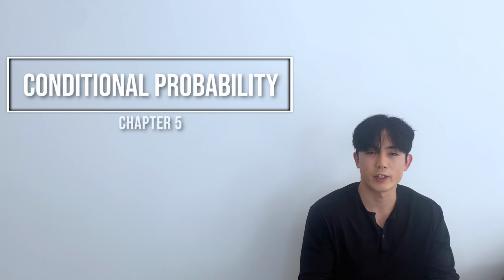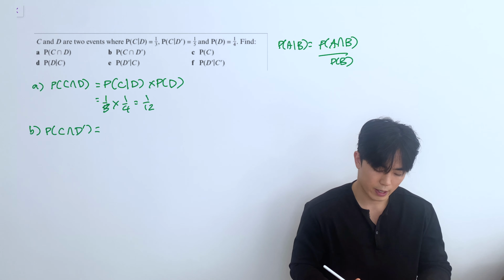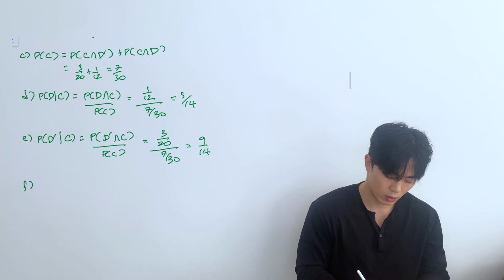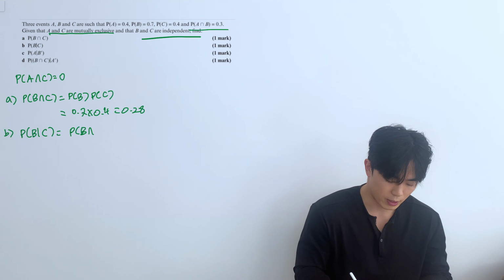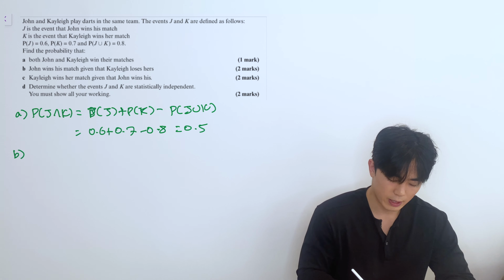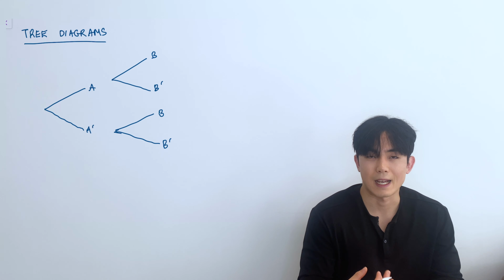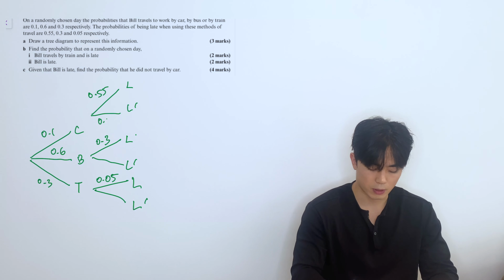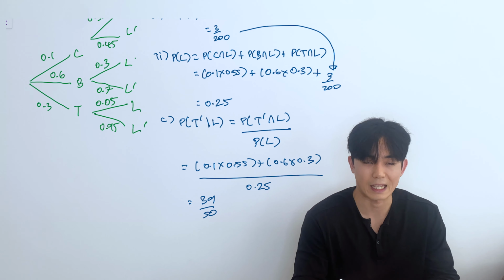A Level Statistics | Conditional Probability